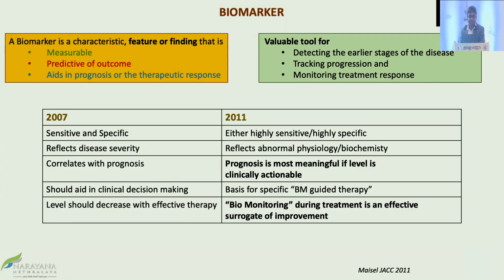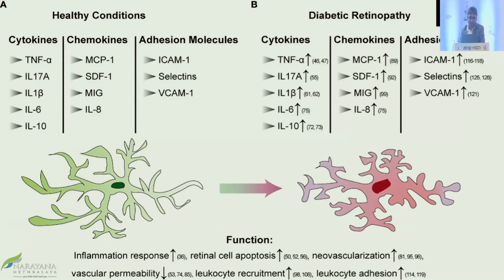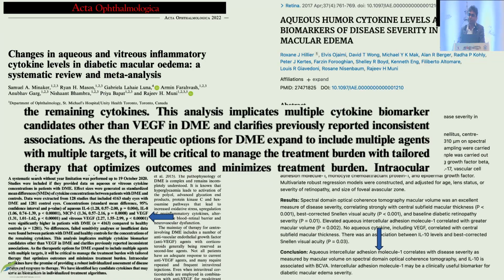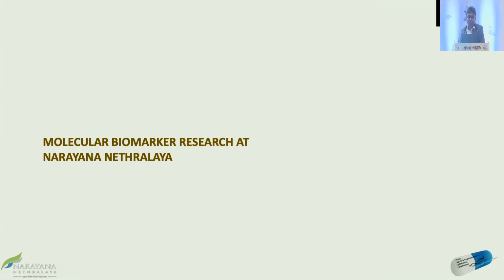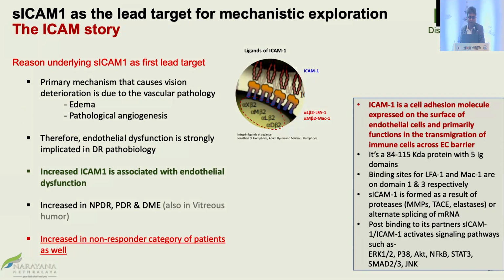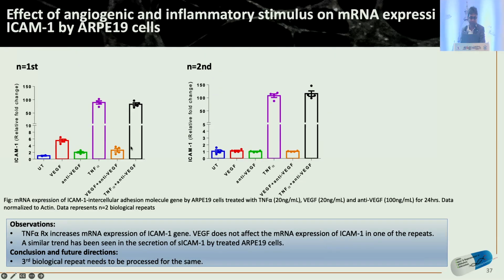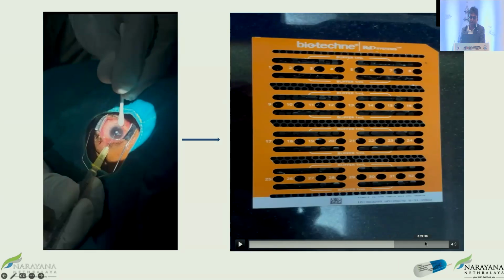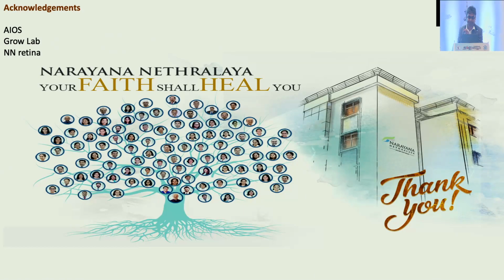AIOC2024 GP76 Topic Dr Santosh Gopi Krishna Gadde New insights into DME DR management via biomarke